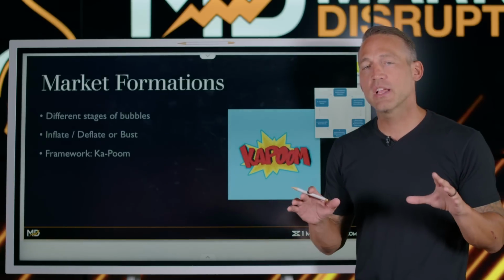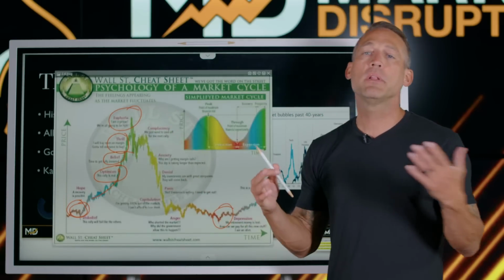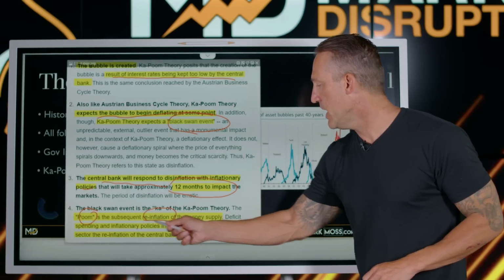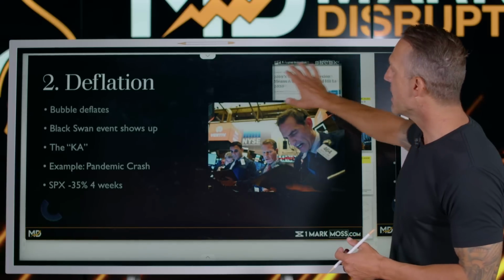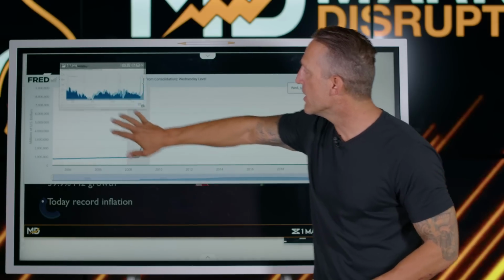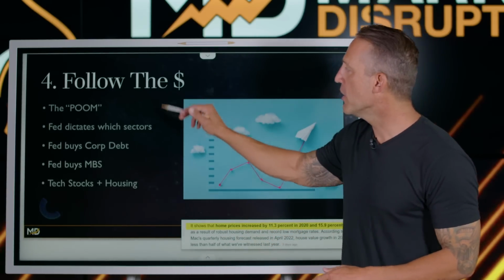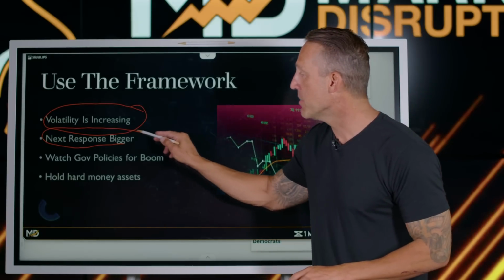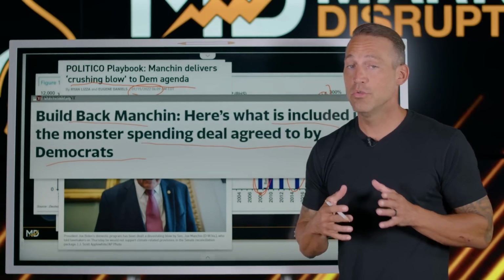Use This 4 Part Framework to Invest After Black Swan Events | RIGHT NOW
When it comes to Investing, there is no such things as good and bad timing but rather good and bad strategy!  As an Investor you need to have a framework to follow, a strategy...you need to have an Edge. If you don't have one that's ok, because in this video I am going to give you the framework to navigate a Black Swan Event because we have an unlimited amount of potential Black Swan Events out there that could crash the markets again!

Financial markets have never been more volatile than they are today, and many are losing lots of money getting chopped up in the wild inflationary and deflationary swings.

Today I'm going to give you a 4 part strategy that you can use and show you how the ‘’Ka-Poom’’ theory can help you invest through volatile times, using a simple four step process.

In this video I break down all of this, as well as:

🔥 Why the 80 year long term debt cycle makes the financial markets unstable.
🔥 Show you the distinct 4 stages of the Ka-Poom framework.
🔥 Why I expect the financial markets to only going become more volatile in the 2020’s.

And most importantly how you can protect yourself from the wild market swings

They are impersonating me in the comments. My comments have a "checkmark" so look for that. Please beware, I will never message you asking you to give me money or to talk to me on WhatsApp. 👇